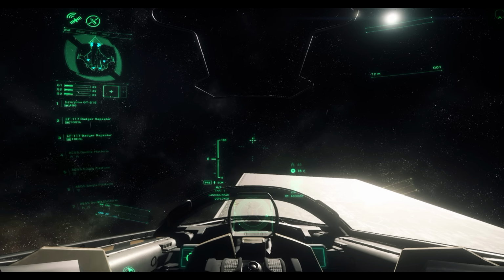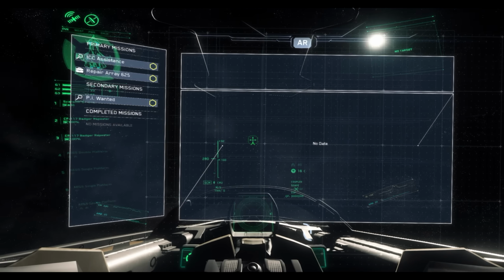The Inbox: Answering Your Questions - part 37!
Releasing a prerecorded episode, so you may hear 2.7, but that's now 3.0 but either way, time for 37! A bit congested if you couldn't tell:

Carrack plus what? – 00:11
Want exploration ship, new model – 02:28
Does the endeavor make SEN useless – 05:02
Caterpillar vs Hull Series – 07:10
Staying with team with instances – 09:24
Upgrading 350R to different roles – 10:43
Chain missions in the PU – 12:54
Content and what would I change – 15:02

STAR-322N-CGT7